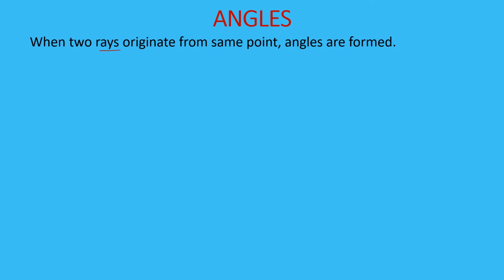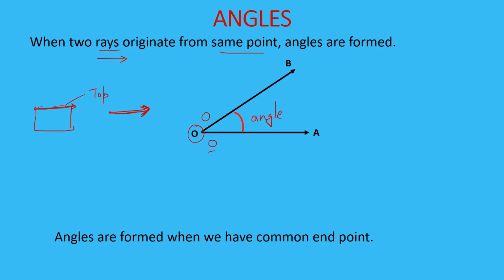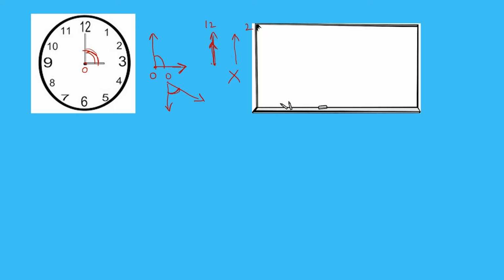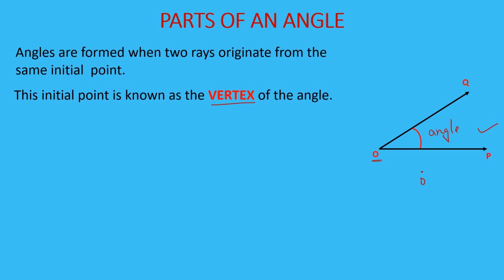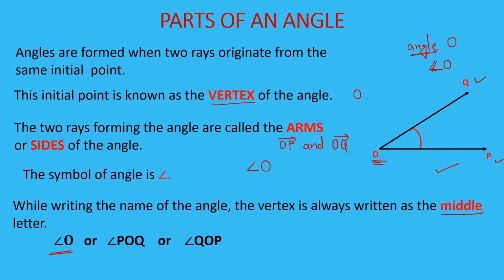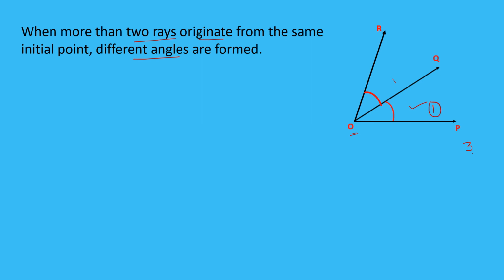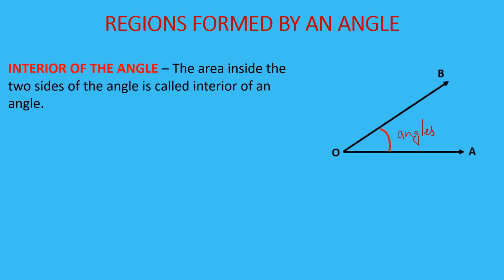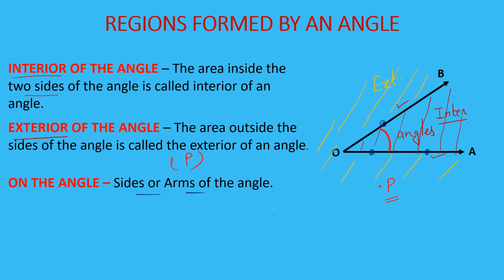Maths - Class 6 - Basic Geometrical Ideas - Part - 2 - ANGLES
This video explains what are angles and how angles are formed.
It also explains about the different parts of the angle and division of the angles.